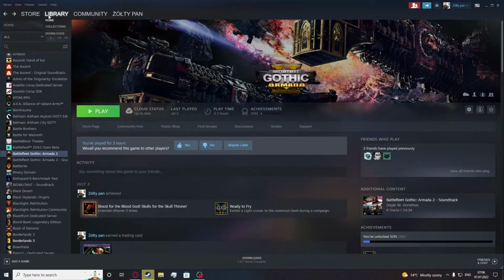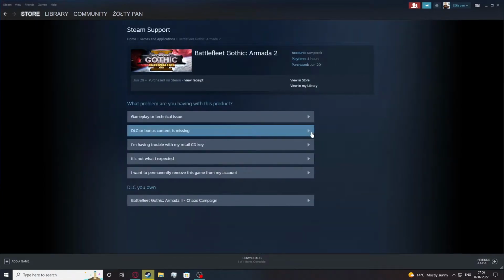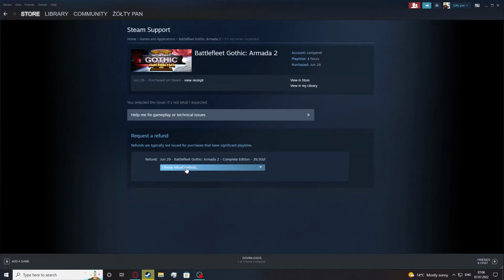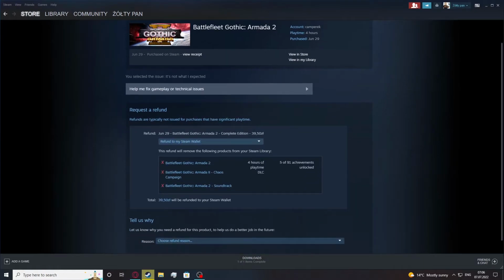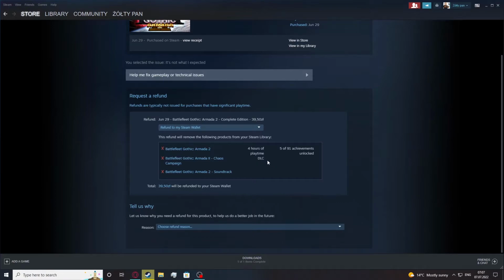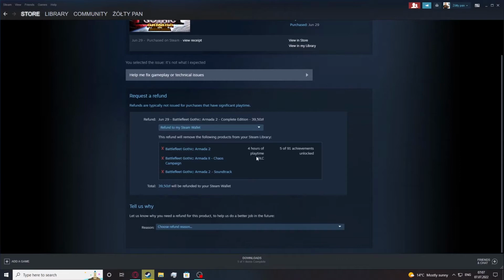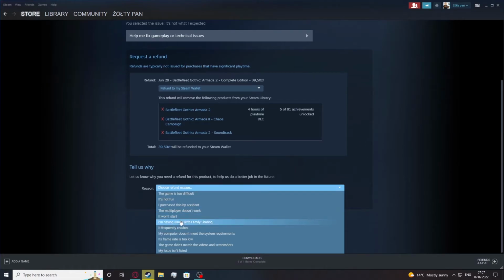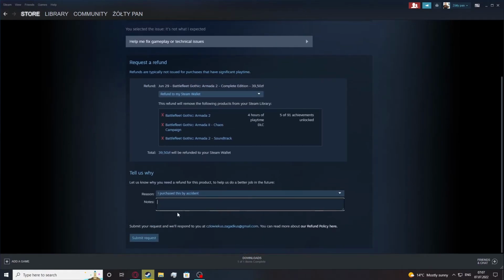Steam 2022 - How To Refund Games | Quick Guide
If you want to refund games on Steam in 2022, with this video you can learn how to do it. By following our Instructions video you'll see how to easly refund eligible games on Steam  .You can find more useful guides on our YouTube channel HardReset.Info! if you have any problem with any kind of device like Smartphone, Smartwatch, Headphones, Routers, Smart TV, etc... solution should be there!

Refunding Games on Steam ?
Can i refund game on Steam in 2022 ?
How to get money back on Steam 2022 ?
How to refund money on 2022 Steam ?
Get money back on Steam Client ?
How to refund Steam ?
Steam Refund  ?